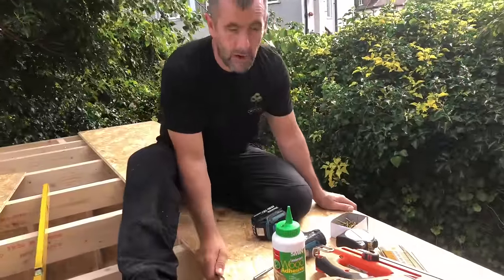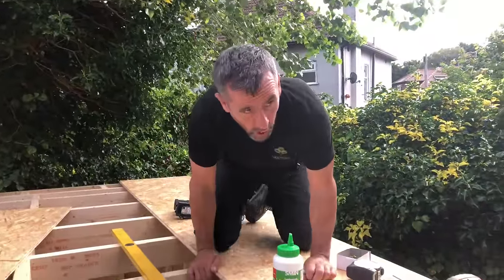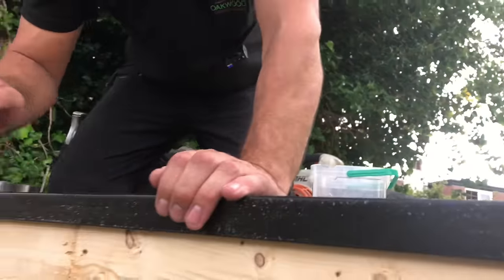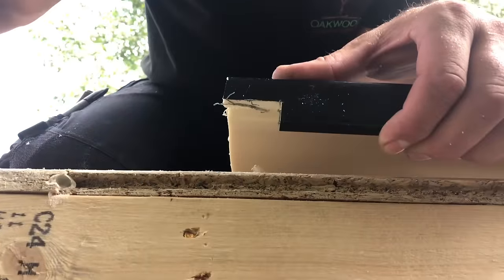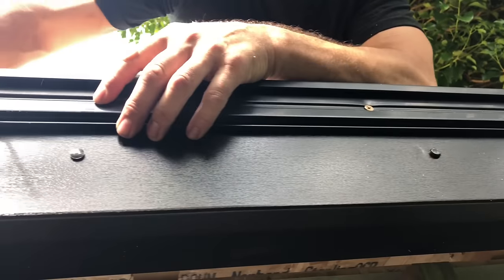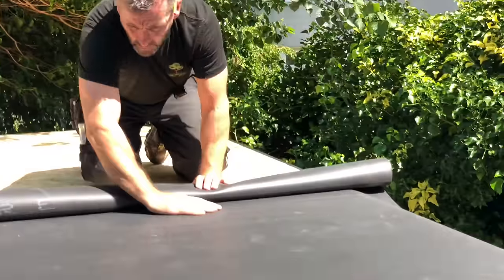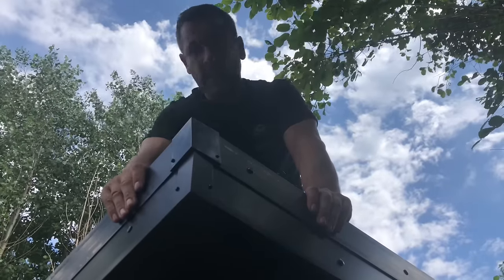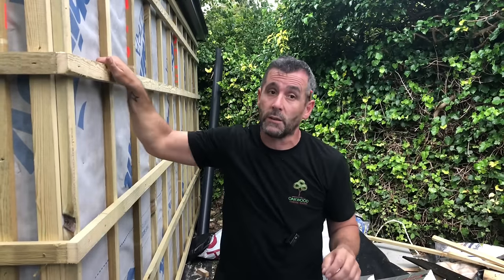Full rubber roof installation, upvc soffits and fascia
sorry for the length of this and hopefully its not too much of a bore fest!!